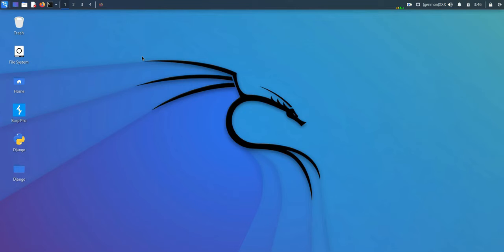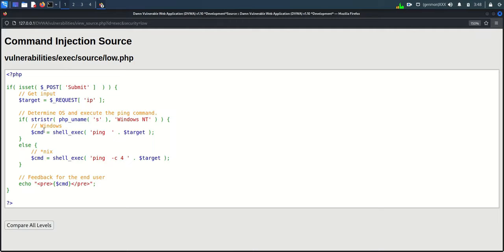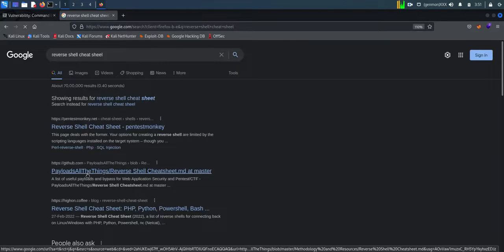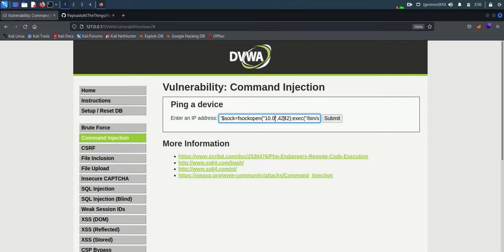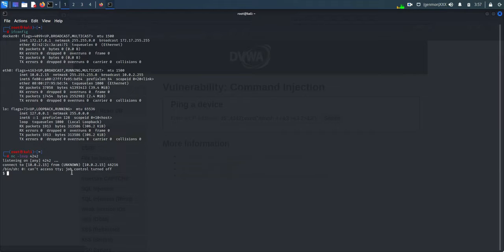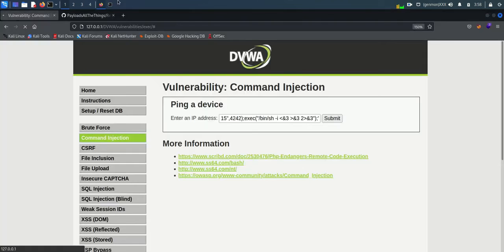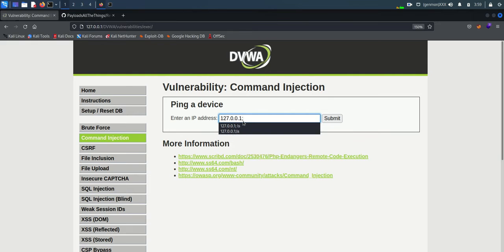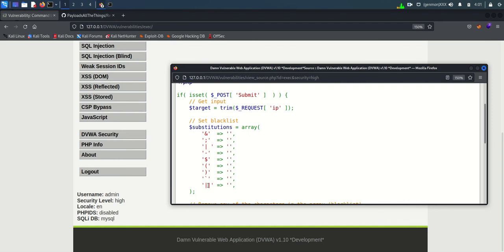DVWA COMMAND INJECTION | LOW MEDIUM HIGH | HACKING TUTORIAL | CYBER SECURITY TUTORIAL | HOW TO HACK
Chapters

0:00 Command injection LOW
4:47 Medium Command Injection
5:54 High Command Injection

Ethical Hacking
CYBER SECURITY TUTORIAL
HOW TO HACK
HOW 2 HACK